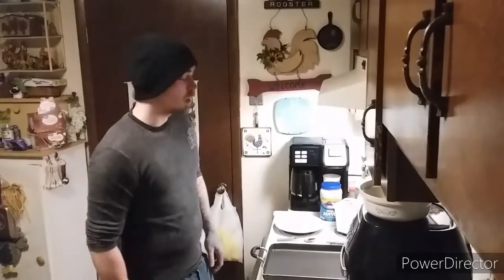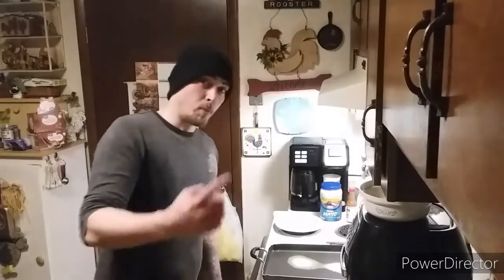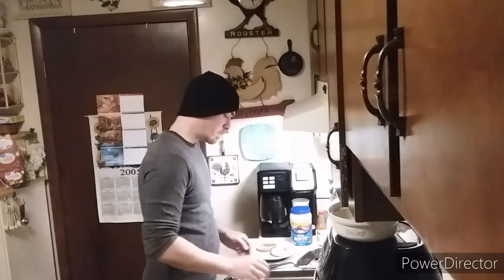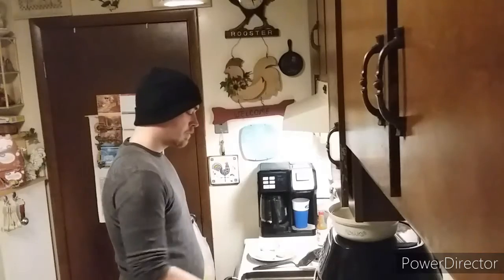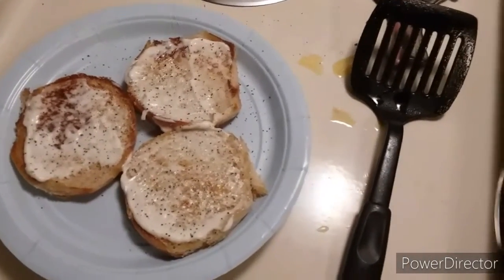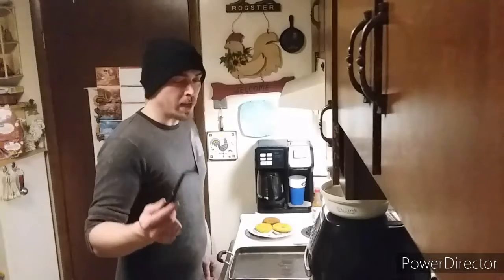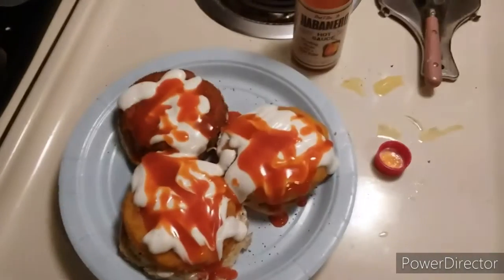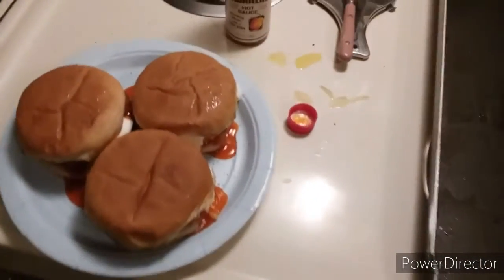How to make the Ass Kicken Chicken Sandwich cooking DIY activities